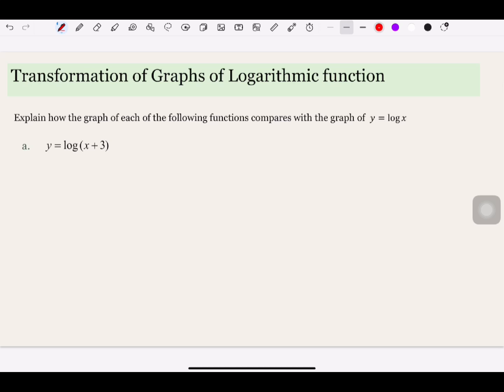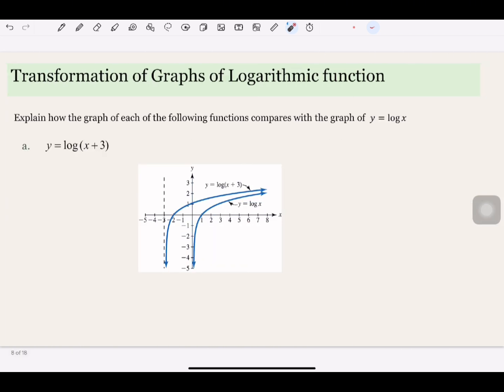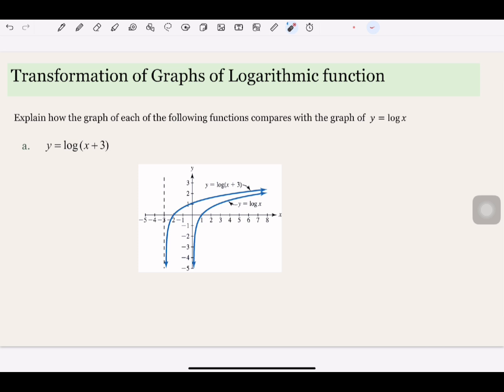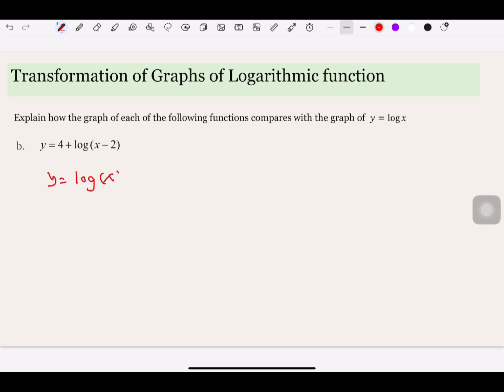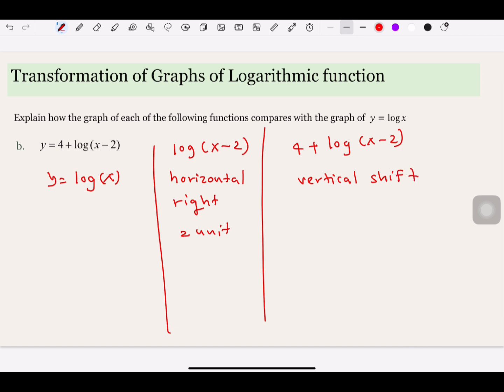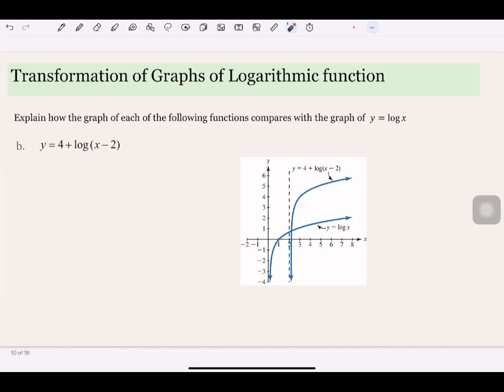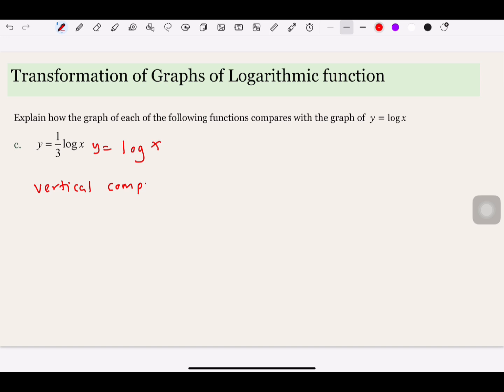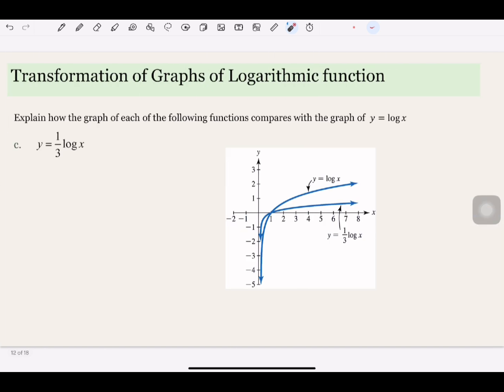Transformations of Logarithmic Functions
Explore how logarithmic graphs change with transformations! This video covers vertical and horizontal shifts, reflections, and stretches/compressions using clear examples.